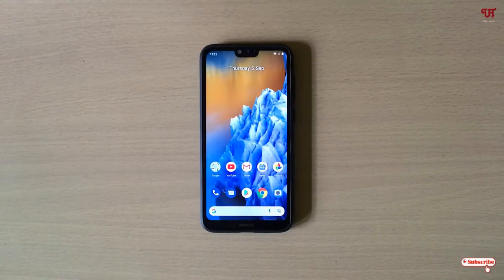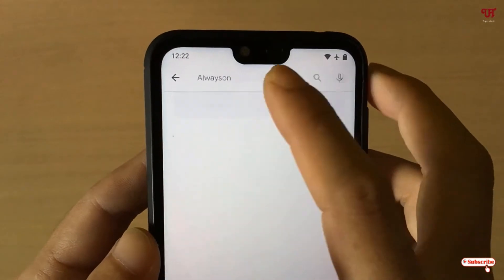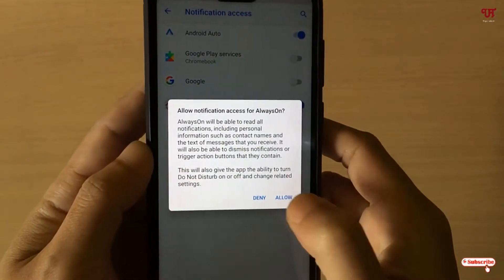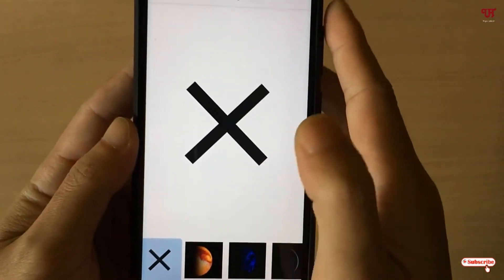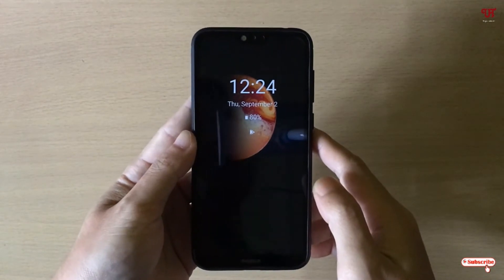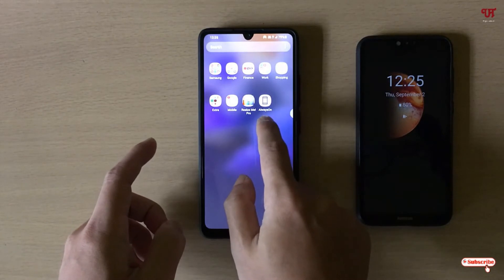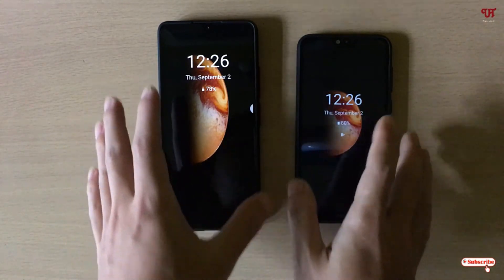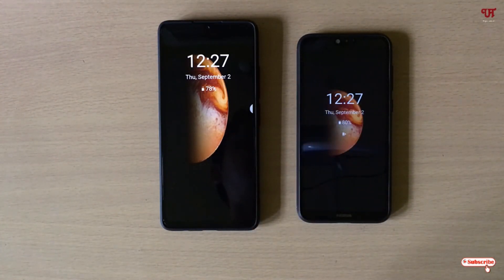How to get " Always On Display " feature on any Non-Amoled and Amoled having Android Smartphones ?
This video tutorial is all about How to get " Always On Display " feature on any Non-Amoled and Amoled having Android Smartphones.